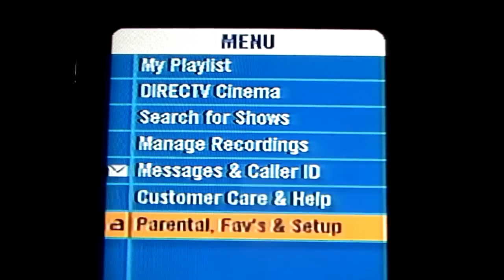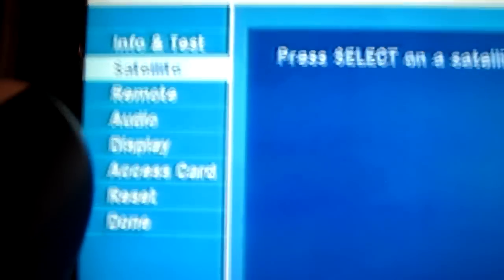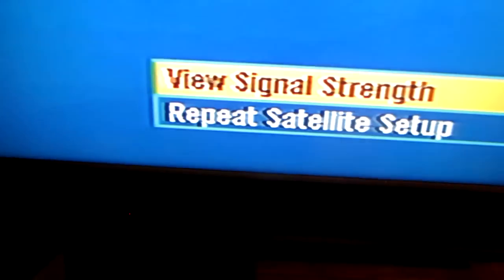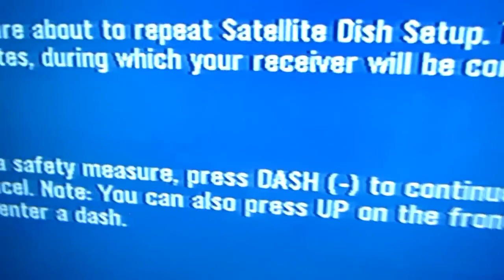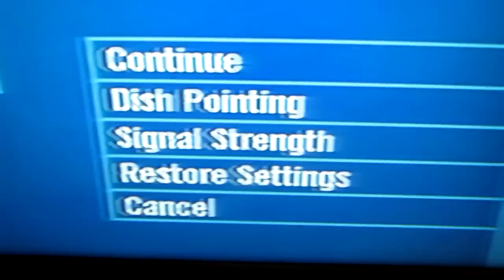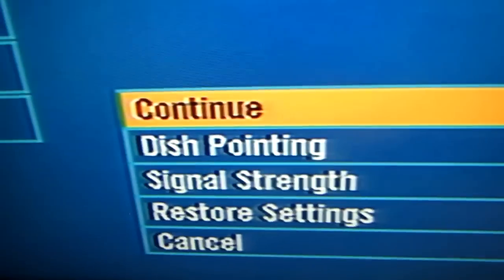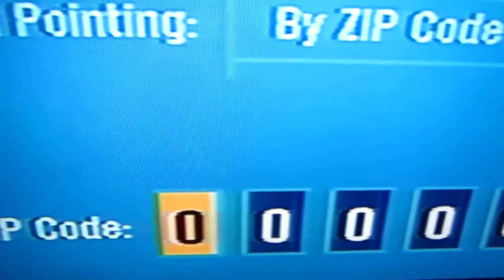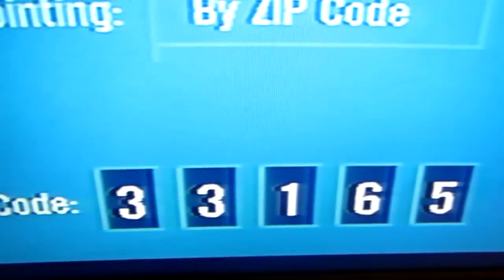Set up Direct TV Satellite Dish. Finding direction to point the dish.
Setting up a direct TV satellite dish. Finding the direction to point your direct TV satellite dish.